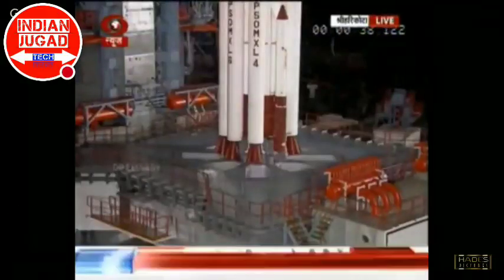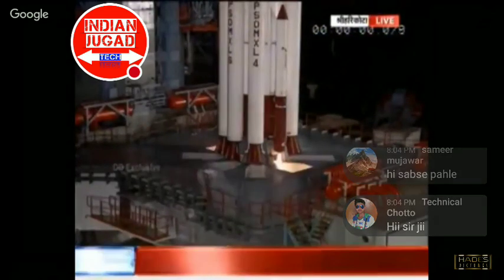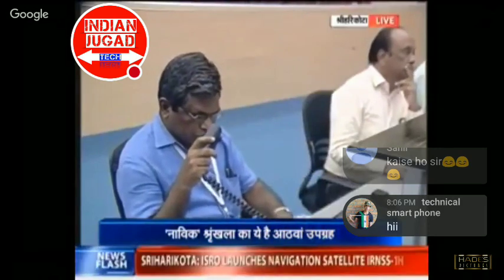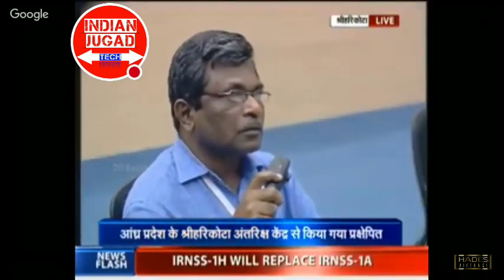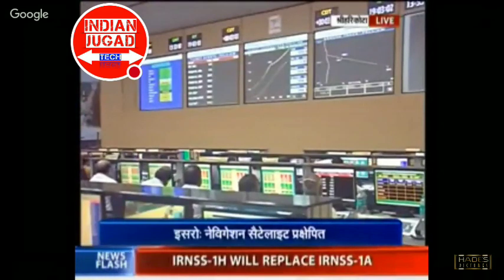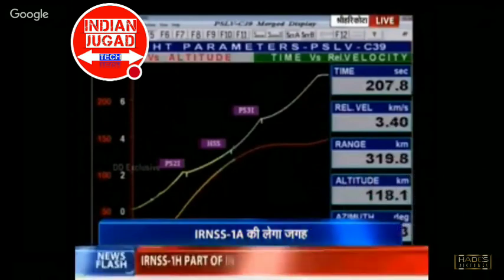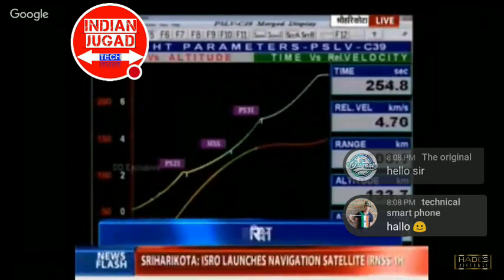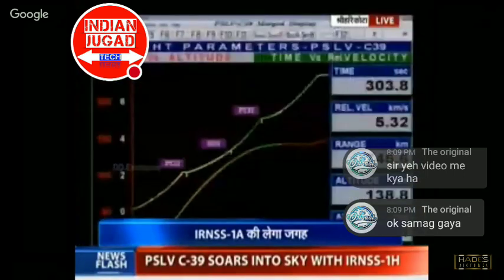LIVE : webcast of pslv c39 irnss 1h mission-launch